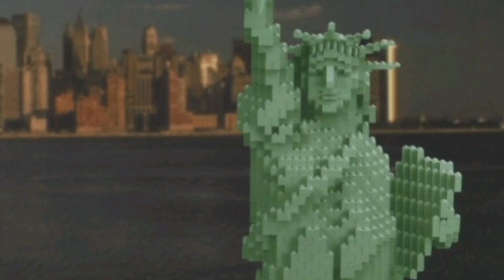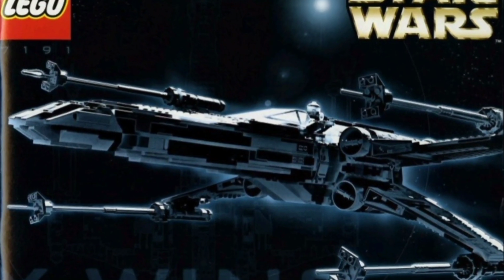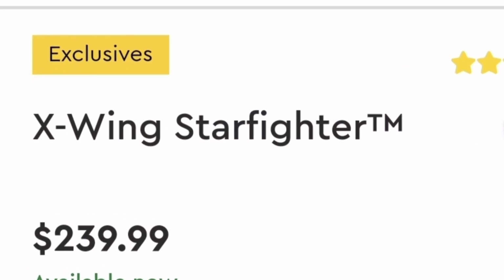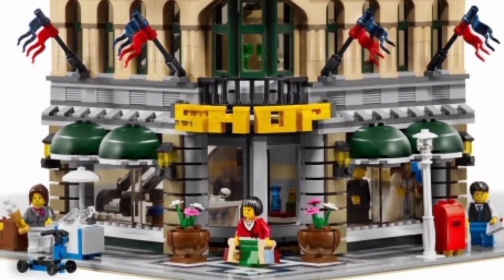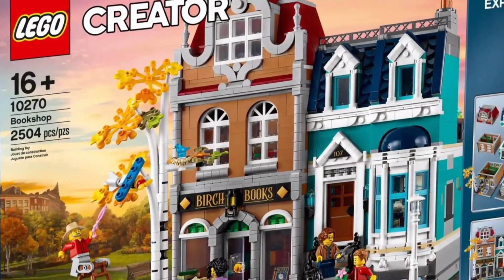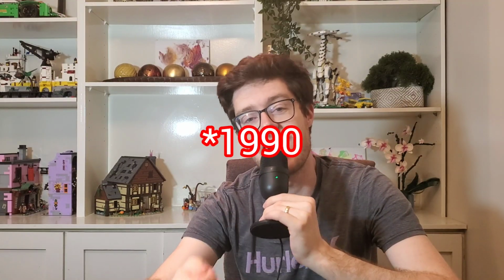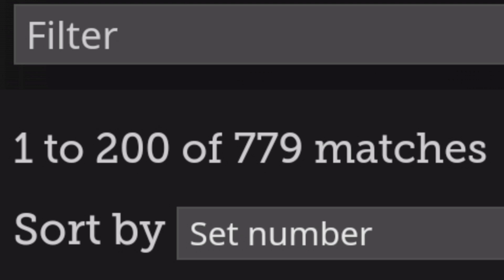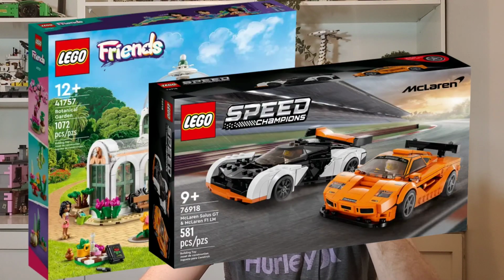Is LEGO Getting Too Expensive???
These prices will make your eyes water.

Likes, comments, and subscribes are never expected, but always appreciated.

Music I use:
Song: Indigo
Artist: Kia

Why LEGO Is So Expensive
Brick Business